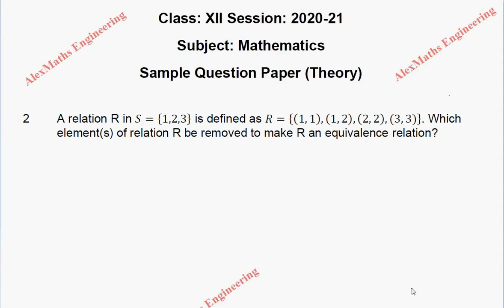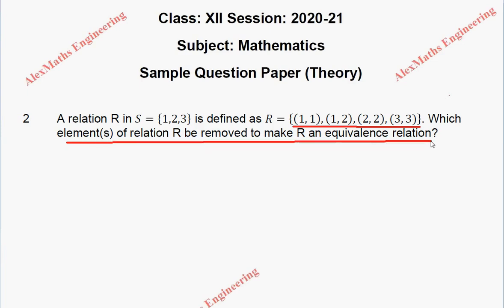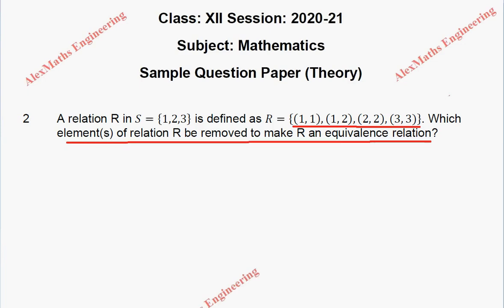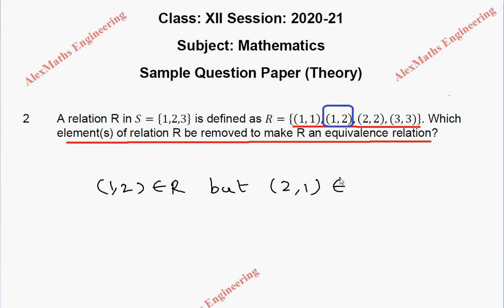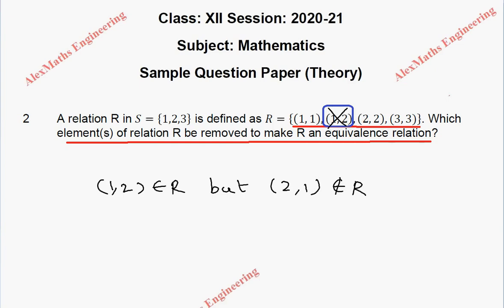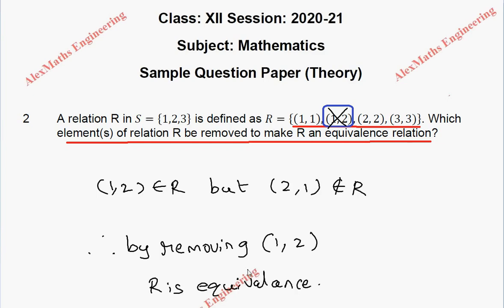CBSE Class 12 Maths Sample Paper 2020-2021 solution Question 2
MA8151 engineeringmathematics MA8151 ENGINEERING MATHEMATICS – I CBSE class 12 Maths sample paper 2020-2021 solution Question 2
A relation R in 𝑆 = {1,2,3} is defined as 𝑅 = {(1, 1), (1, 2), (2, 2), (3, 3)}. Which
element(s) of relation R be removed to make R an equivalence relation?